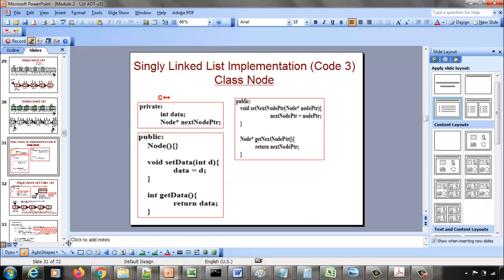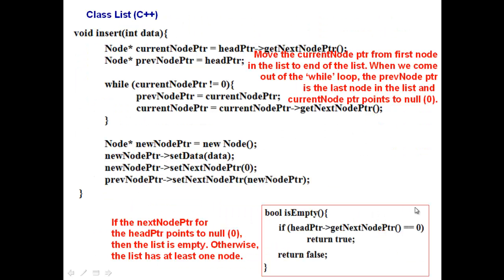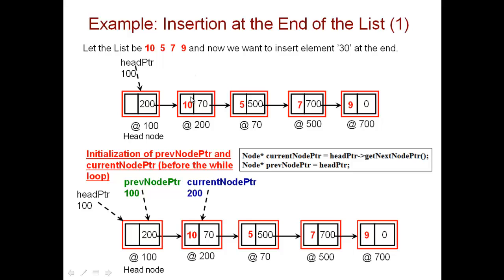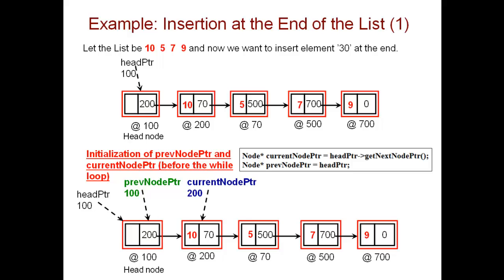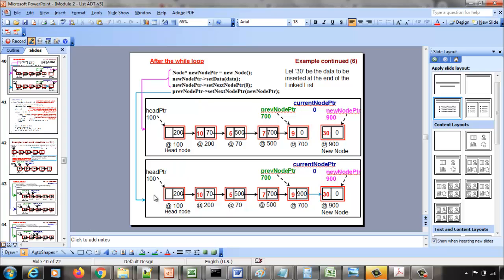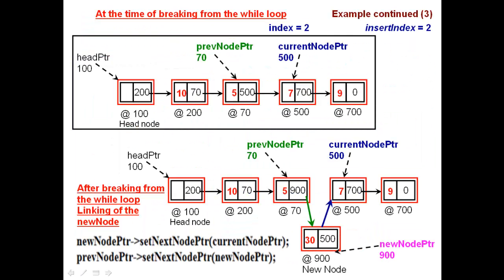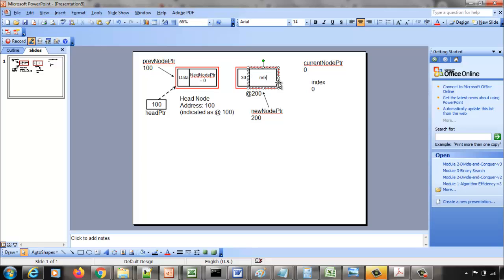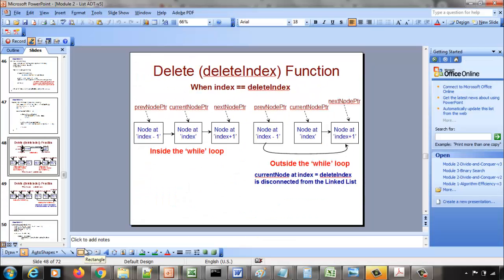CSC 228, Fall 2020: 2 7 Singly Linked List insert, insertAtIndex, Read and Modify Functions